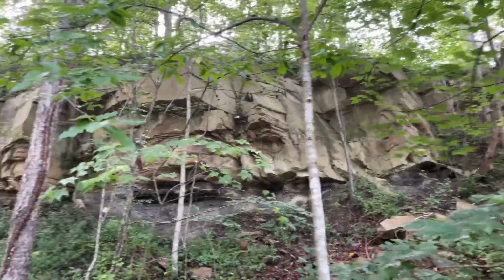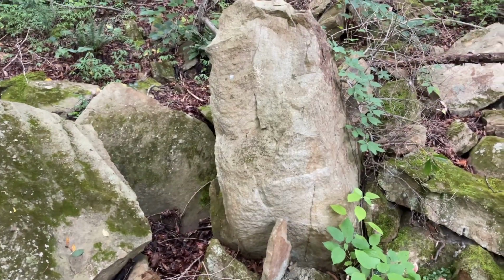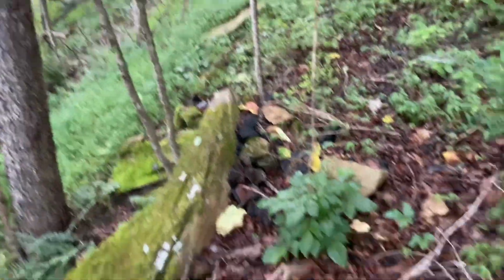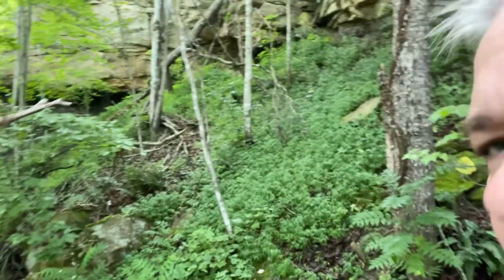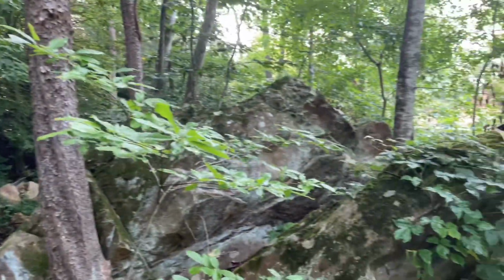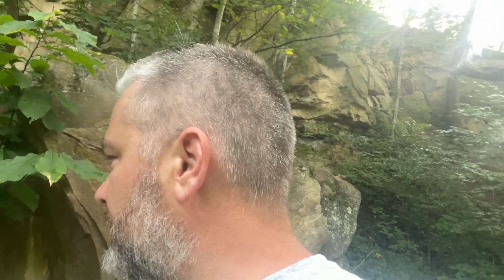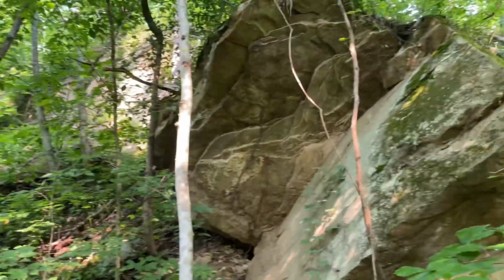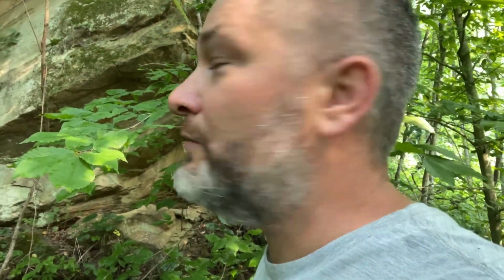Raiders of the lost childhood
Checking out some cool old spots in eky reliving memories of childhood